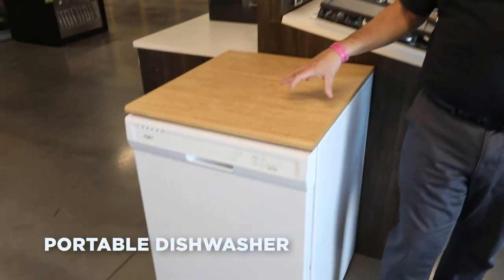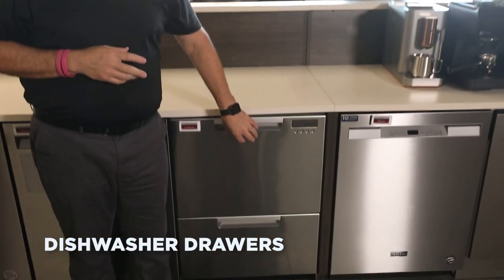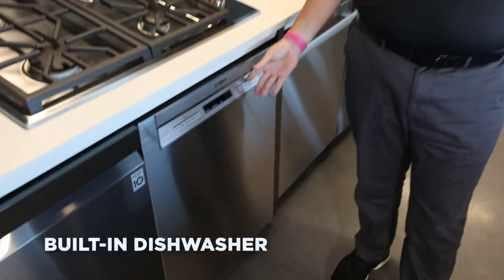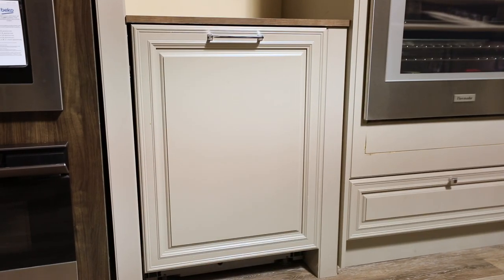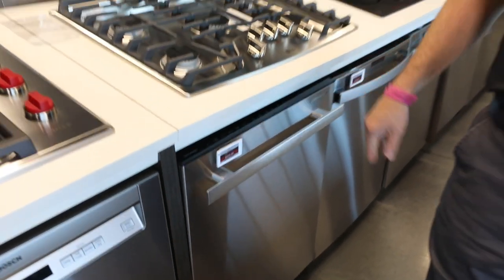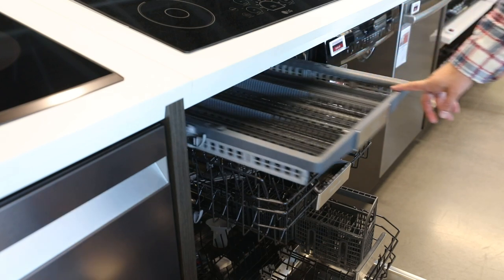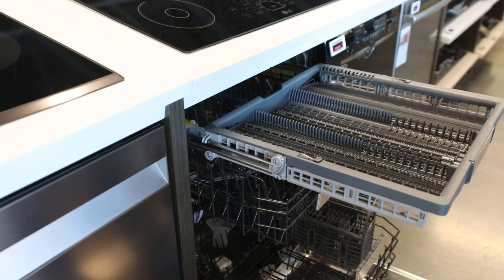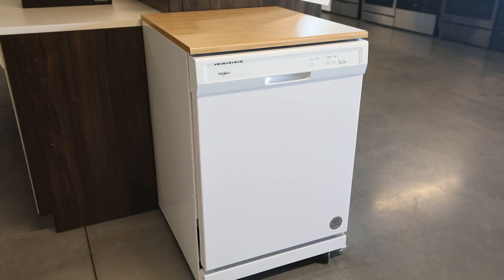Dishwasher Buying Guide | What Style Best Fits Your Kitchen?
Are you looking for a new dishwasher? You'll want to consider which style is better suited for your home. This is a general overview of the different types of dishwashers available.